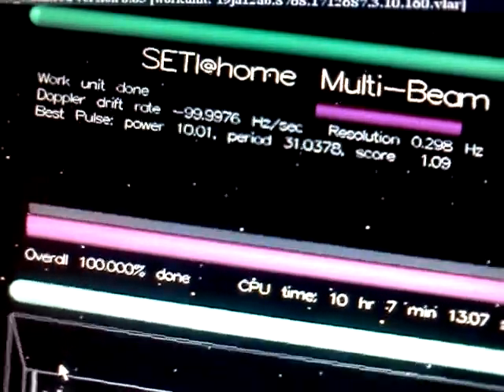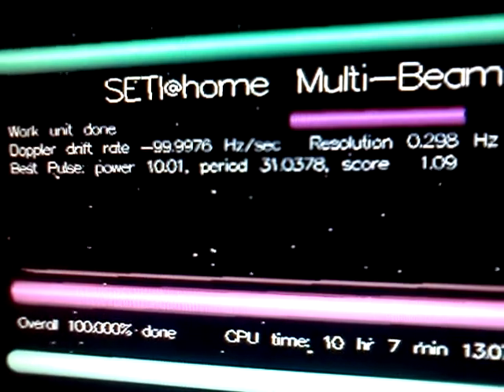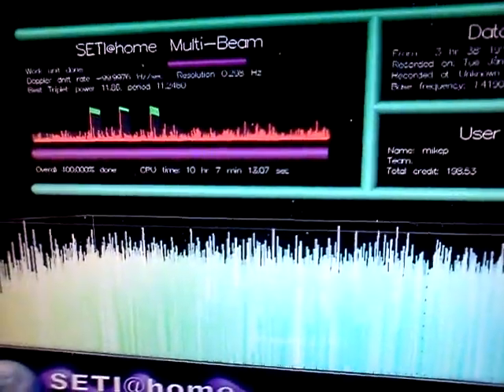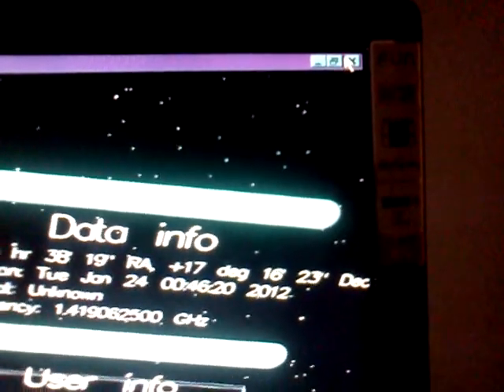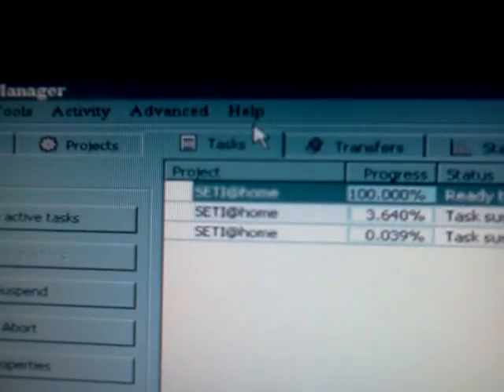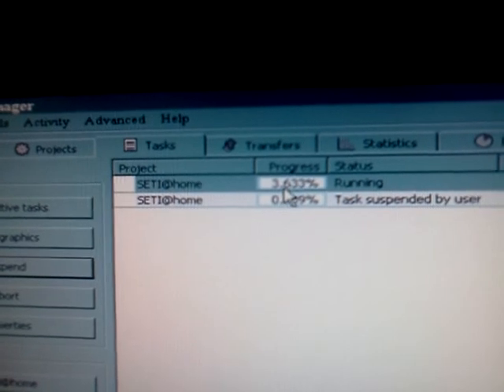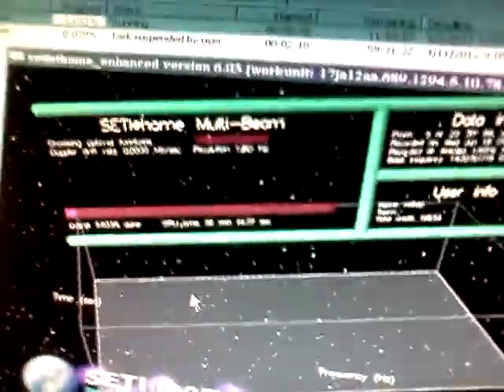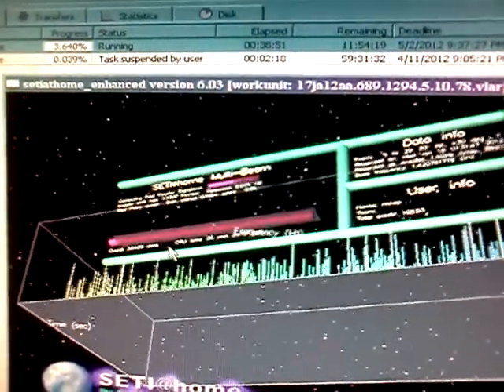Seti@home triplet signals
Triplet signals with 11.86 peak power continuously throughout the whole task...just showing last 99% analysis ...then uploaded